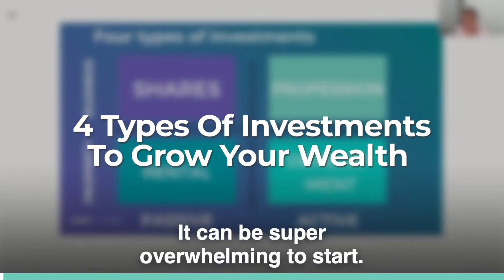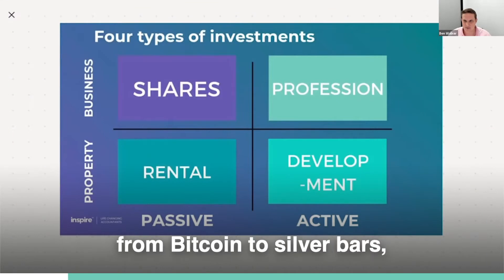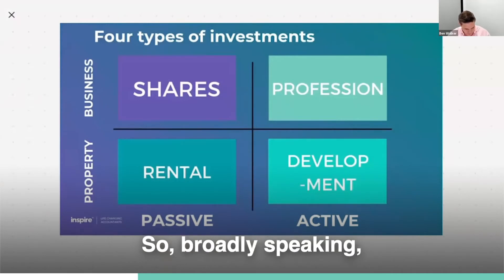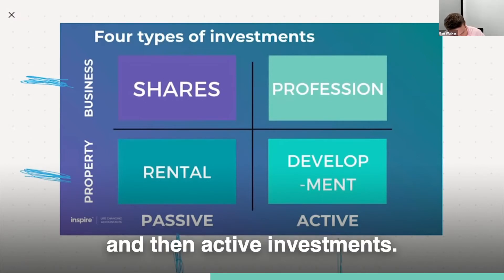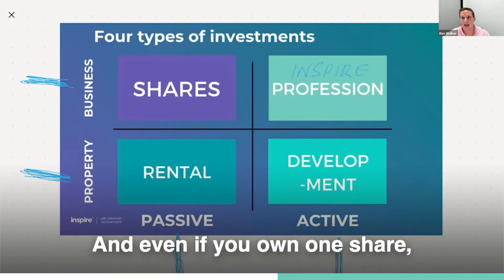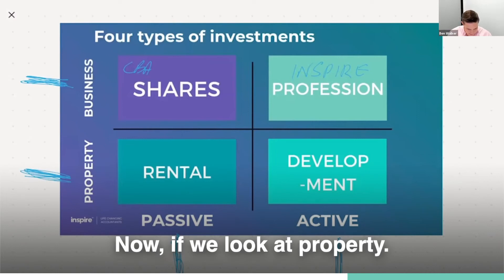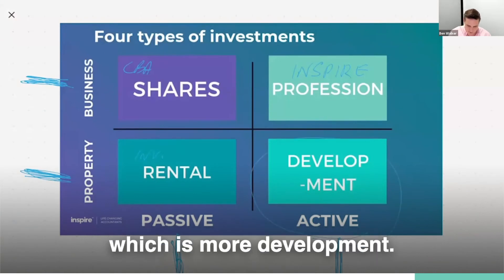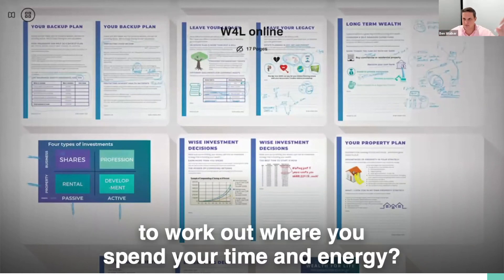4 Types Of Investments To Grow Your Wealth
In terms of investment, I've learned about and looked into a whole heap of different things from Bitcoin to silver bars - and different clients like different things. I’ve worked with a whole range of different tastes: shares, managed funds, index funds, property, commercial property, all sorts of different stuff.

It can be super overwhelming to start, so I want to give you a bit of a framework that makes it a lot simpler to actually get your head around how you might want to invest. Broadly speaking, I think that there's kind of two categories of investments:

One is investing in businesses, and the other is investing in properties.

In terms of the elements of those businesses or property, you've got passive investments, where you don't need to have input for them to keep ticking along. You also have active investments - an example of an active business investment for me personally, is Inspire. I'm actively working in it, growing the value, growing the profit - that's the goal with my active business investment.

So a share in the Commonwealth Bank, is actually owning a percentage of their business. Even if you own one share, you'll still get a very small percentage of their profit or a very small dollar amount of their profit, paid to you each year. So CBA, all the banks, Woolies, Coles, stuff you buy on the Australian Stock Exchange - that's what I'd consider to be a passive investment in a business, something you don't have to work in.

If we look at property, a passive property investment would be a rental property or investment property. Some people do take a bit of an active role in renovations, or maybe they manage it themselves instead of appointing an agent, but normally it just ticks along without you having to go and show up every day and say hi to the tenant. Versus an active property investment, which is more development. For example, you might buy a block of land or a house and then swap it with townhouses, or split a block, a big block like a line down the middle and put two houses on it - there are all sorts of different options there. But that to me is an active property investment.

Learn more in our next Wealth for Life workshop (next year)
If you need help with JobKeeper or need to speak to an Accountant, book a strategy call with one of our accountants

Want to learn more? by selecting "Free Preview".

Download a FREE PDF copy of our best selling book "Cashed Up" where you'll learn the 7 smart financial decisions of a Cashed Up business so you can pull more MONEY, TIME and HAPPINESS.

Take the FREE Cashed Up test - Discover your cash score
and increase your ability to pull more money, time and happiness from your business.